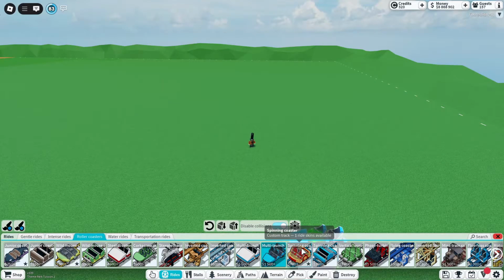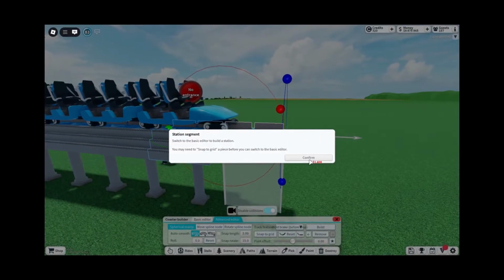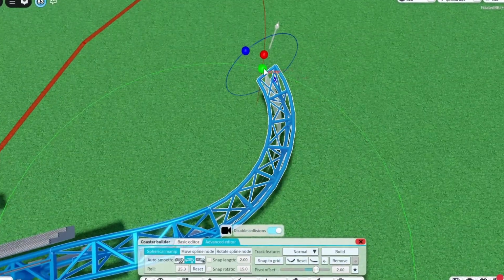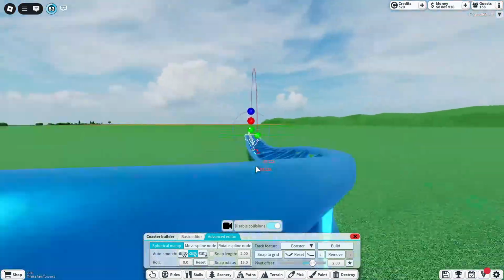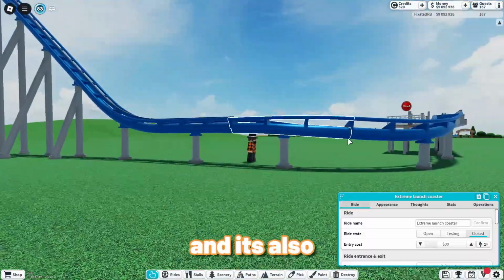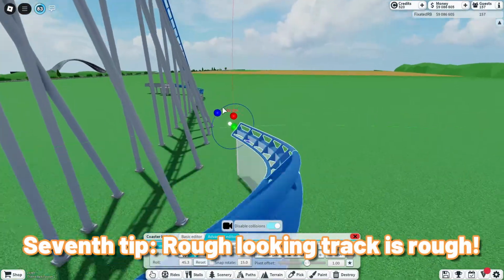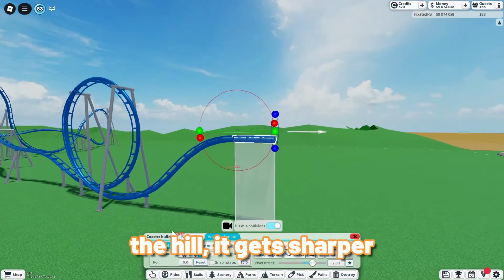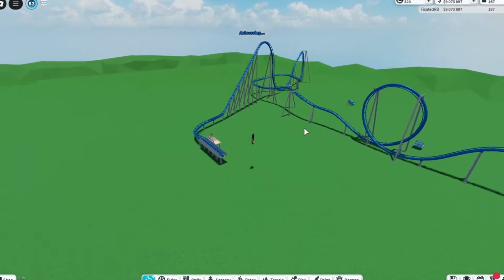How YOU can make SMOOTH coasters in Theme Park Tycoon 2!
Here are my best tips on how you can make smooth coasters coming from someone who doesn't make tutorials... oh dear...

Credits to @BreakingCopyright for music used in this video!

0:00 Intro
0:40 Mini advanced editor tutorial
4:45 Building Tips
10:24 Outro